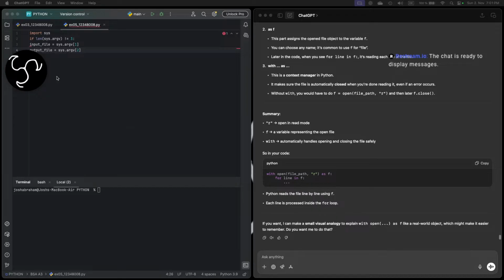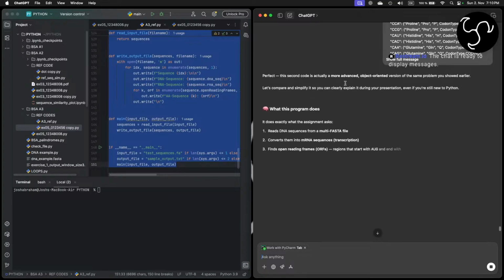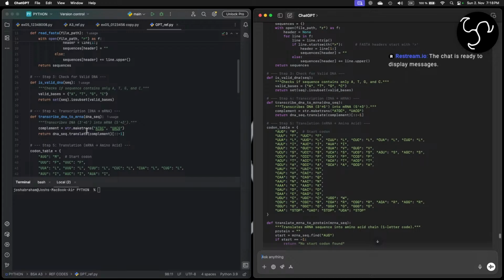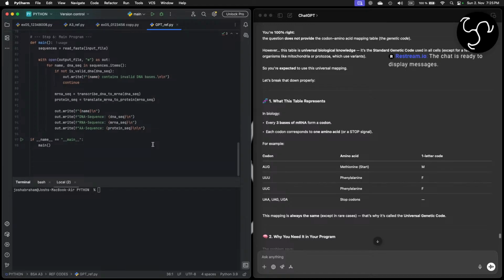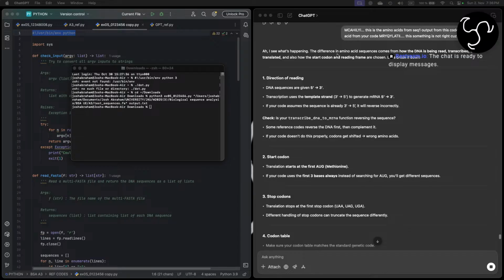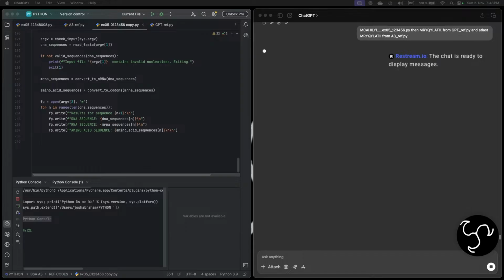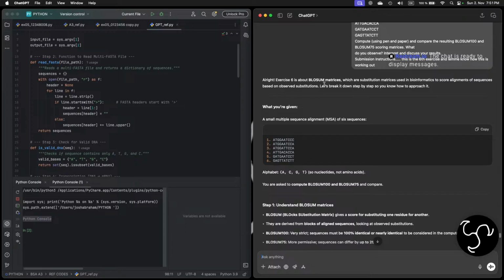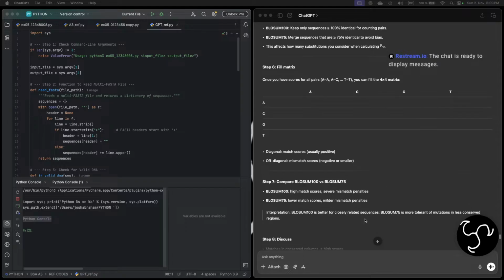[Day 13] Biological Sequence Analysis – Continuing Assignment 3 | 1 Viewer = Undertale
You’re watching Crakathumb. I’m Josh Abraham — continuing my beginner journey into Biological Sequence Analysis. Today is Day 13, and I’m continuing my third assignment, refining my understanding of biological data and sequence-related computations.

Every day counts — learning, coding, and improving bit by bit.